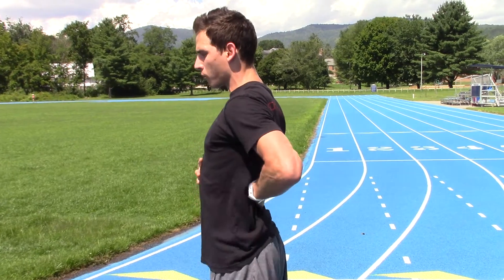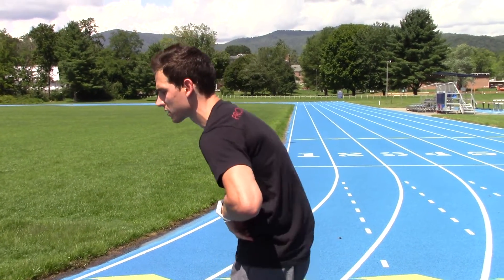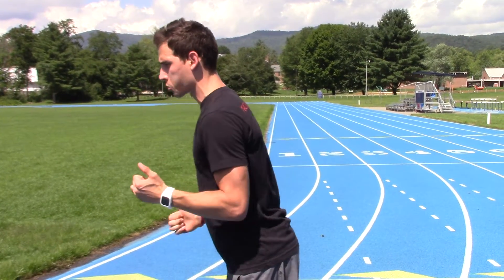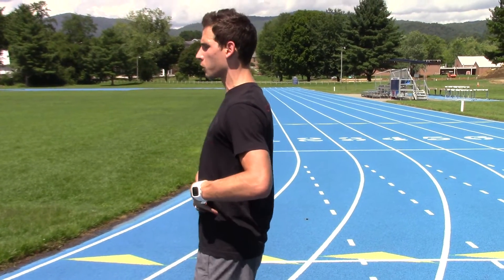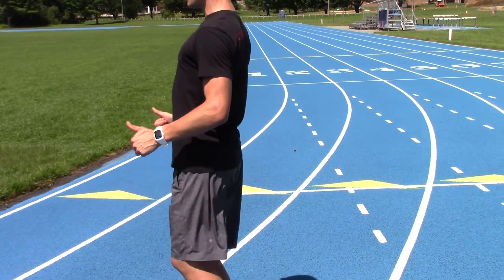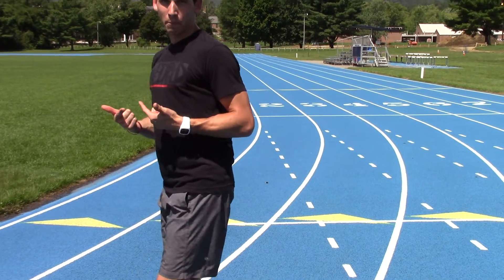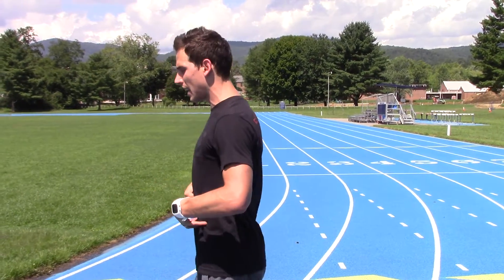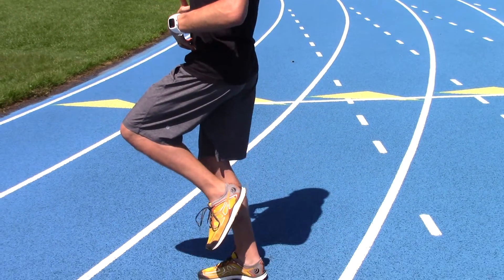Running Basics - Posture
Starting to run correctly requires starting with your posture first. The simplest first step is learning how to brace properly and align your spine. Find neutral and maintain.